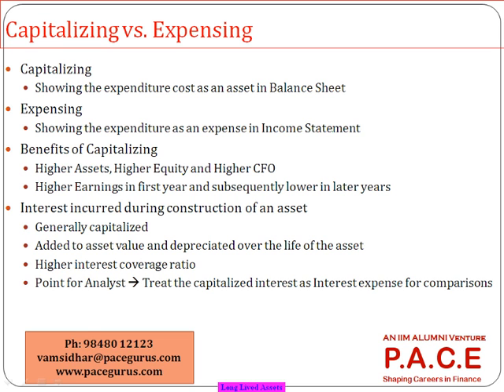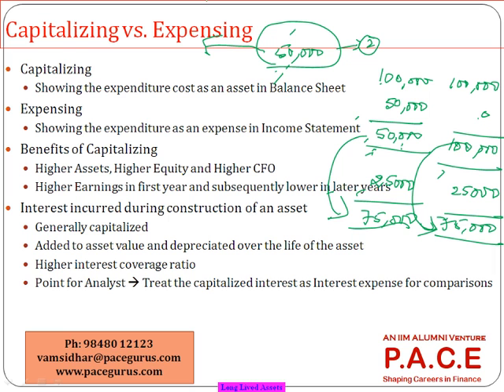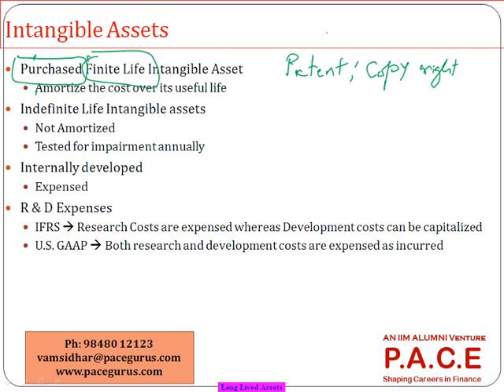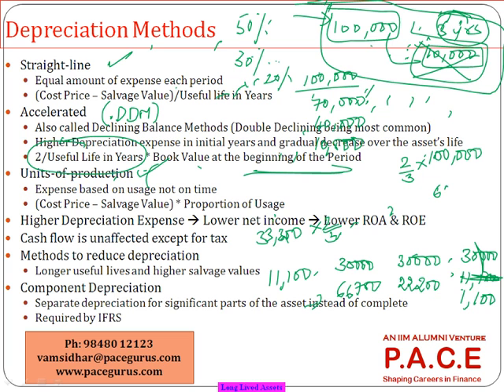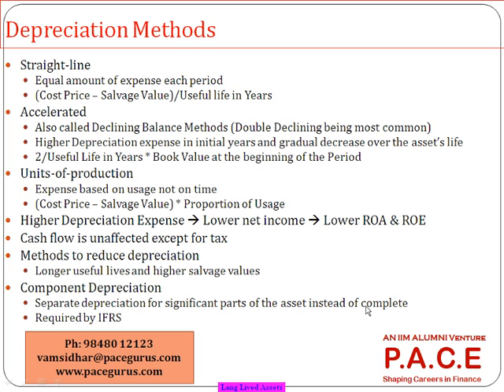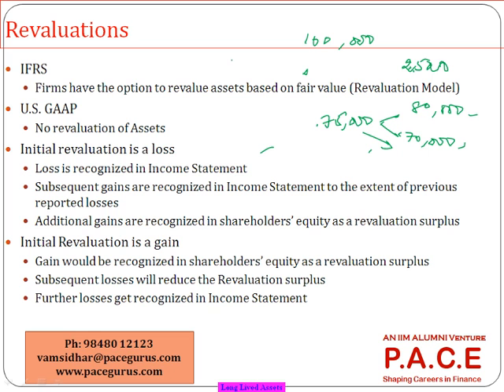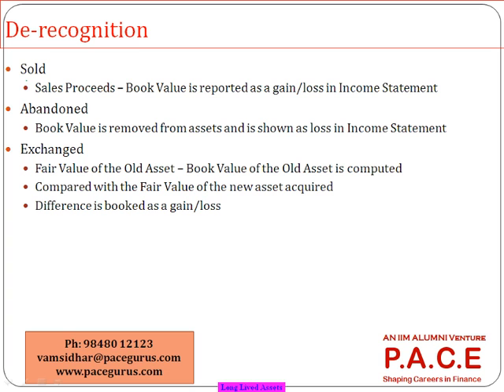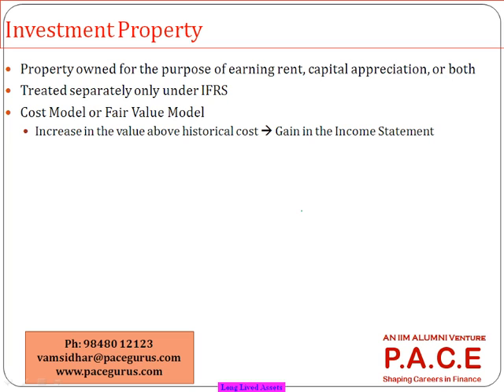Long Lived Assets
Training on Long Lived Assets by Vamsidhar Ambatipudi